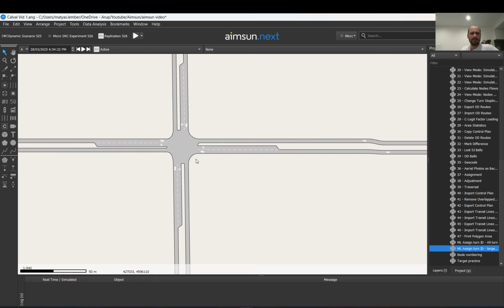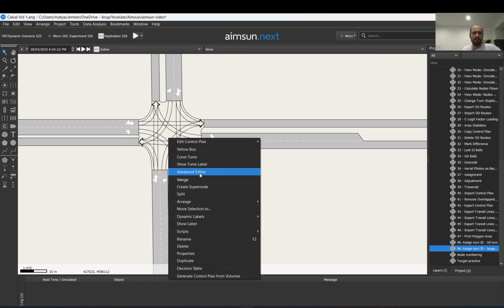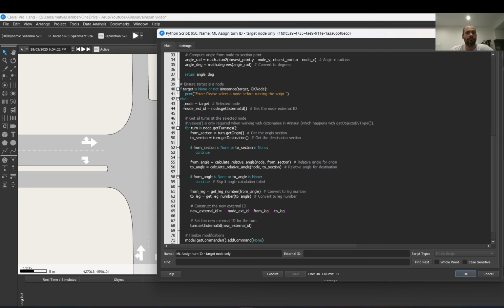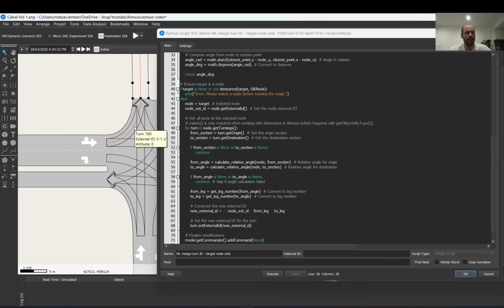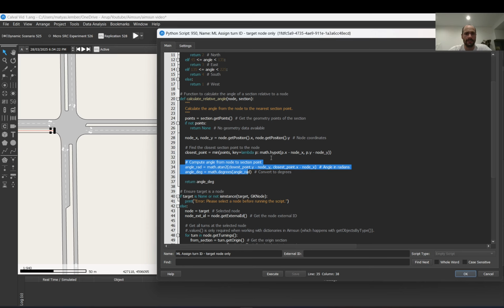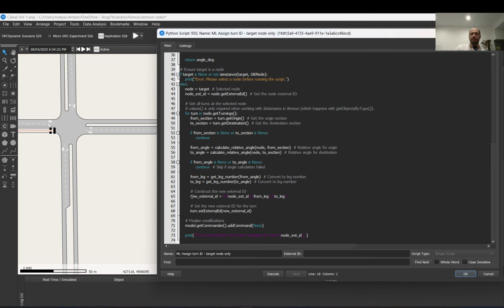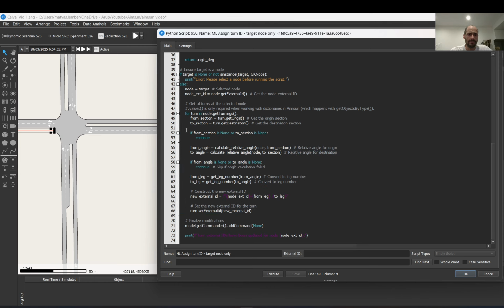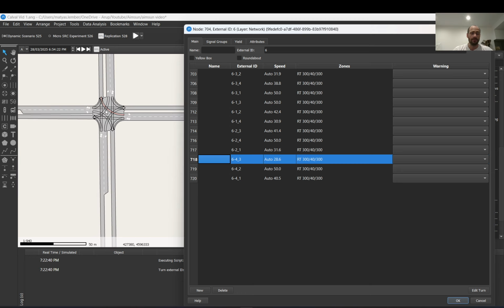Aimsun Tutorial - Scripting - 3: Creating Turn IDs automatically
- This vid shows how to create IDs for turns for selected nodes. The script loops through all turns within the selected node and calculated their turn ID based on their direction and location. It is very useful for calibration where surveyed turning count figures need to be assigned to turns. All scripting is done in python.